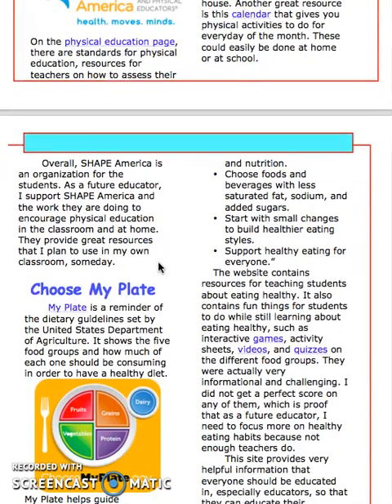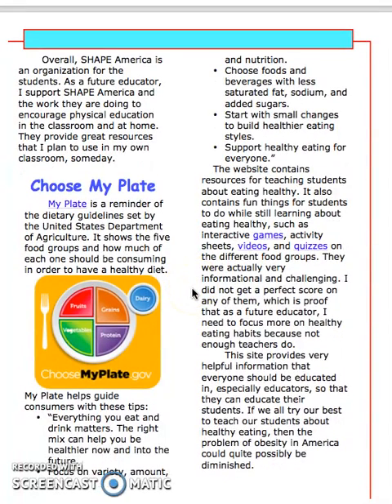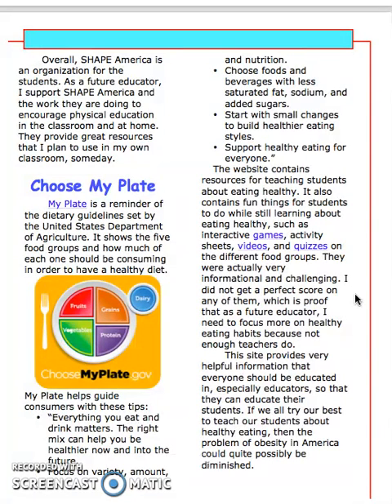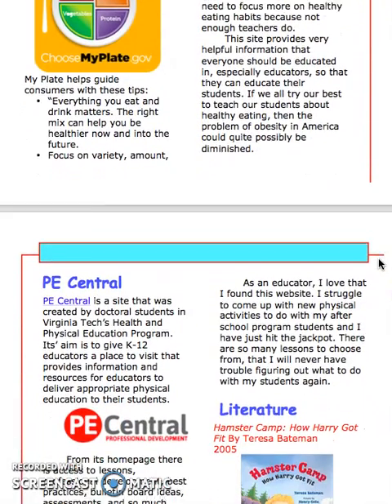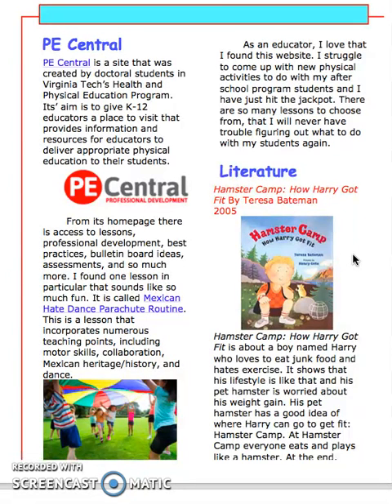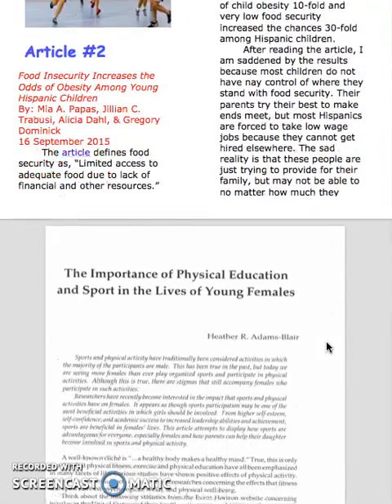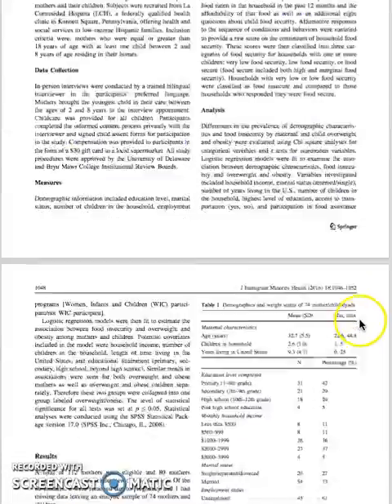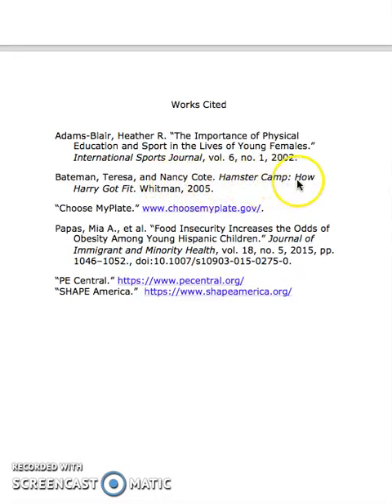lg_PE resources Newsletter